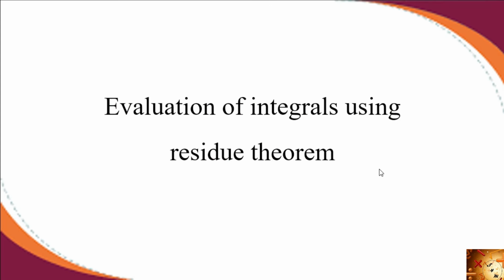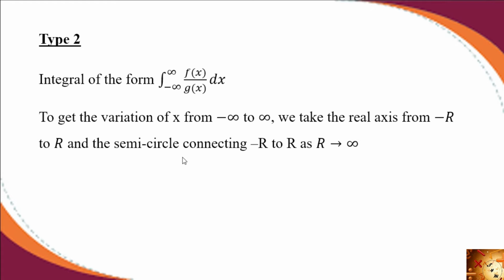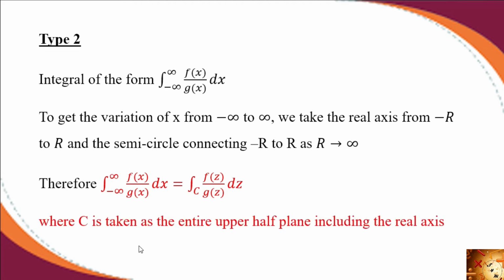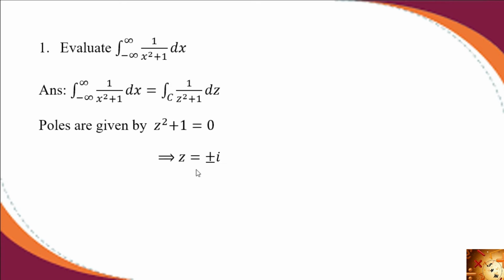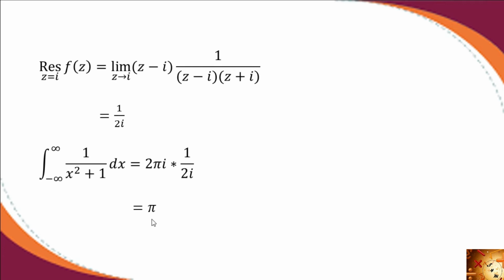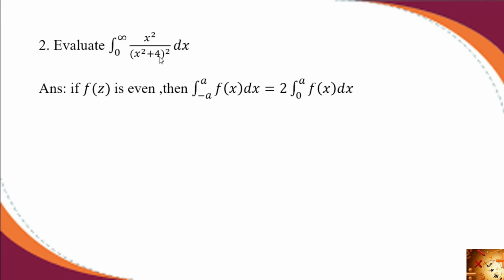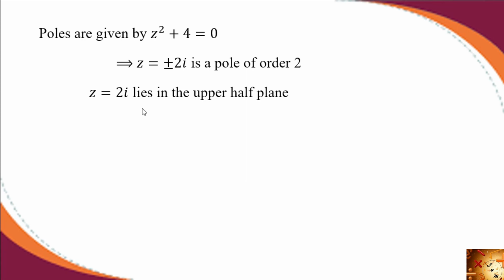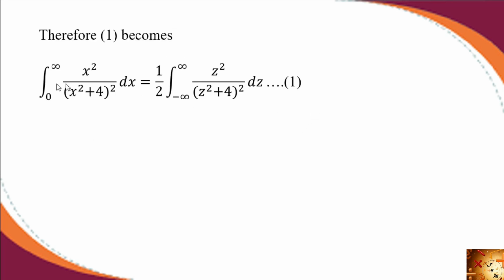KTU B.tech S3 Mathematics(2019 syllabus)module 5- residue integration# type 2 integration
KTU B.tech S3 Mathematics(2019 syllabus)Partial differential equations and complex analysis#module 5- residue integration# type 2 integration